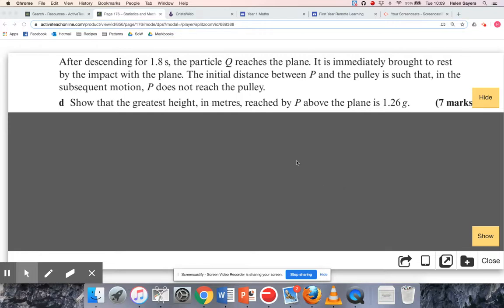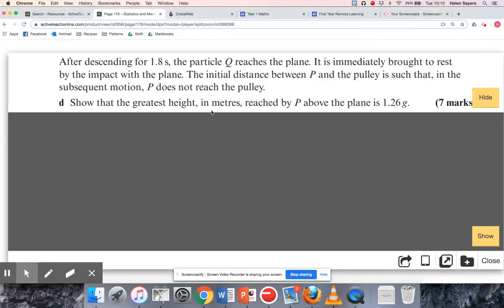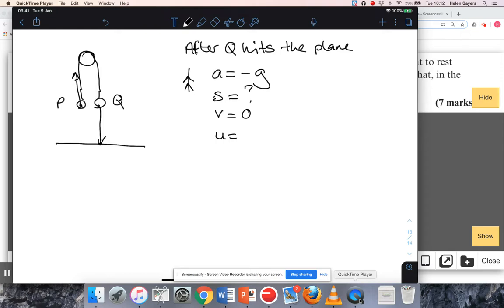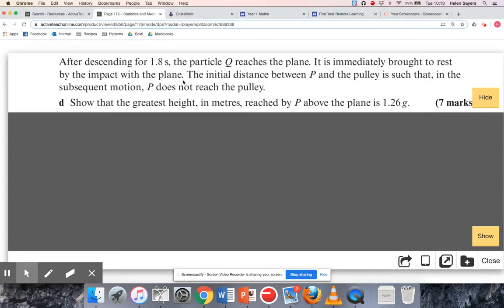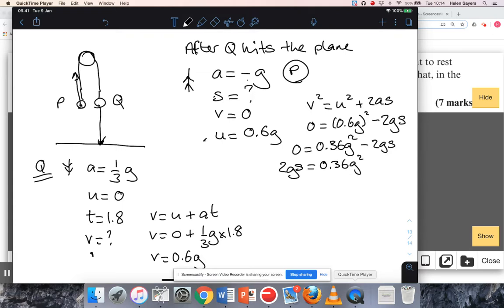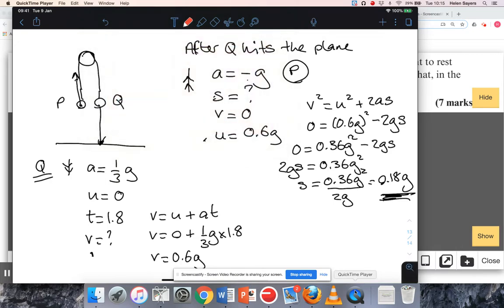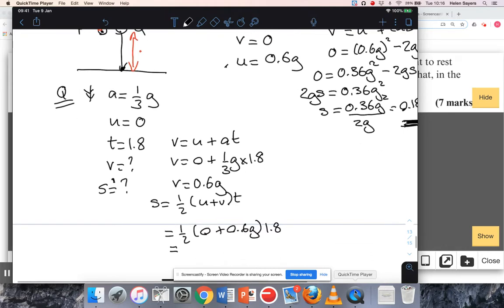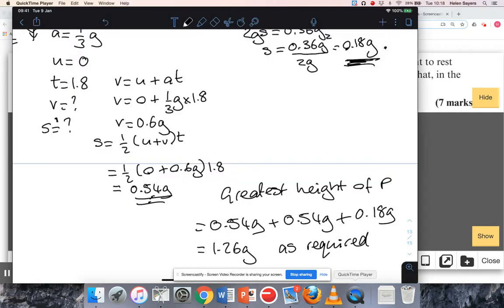Mech Yr1 Ex10F Q2d